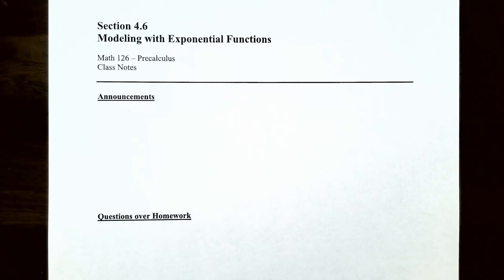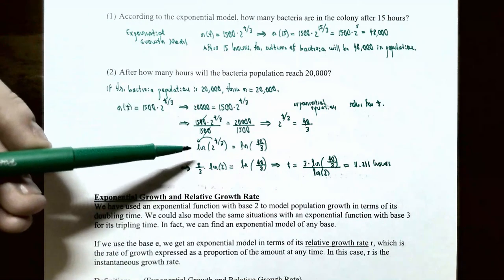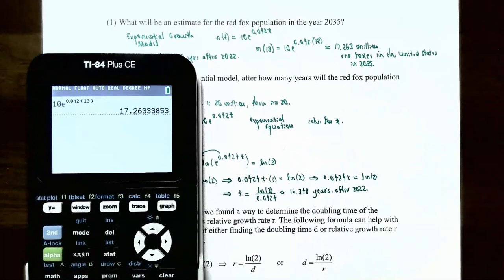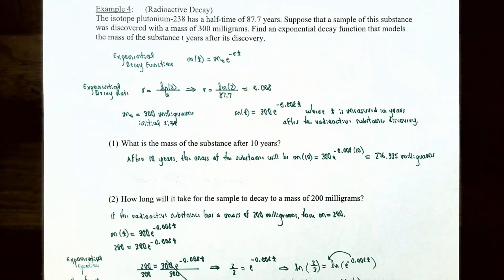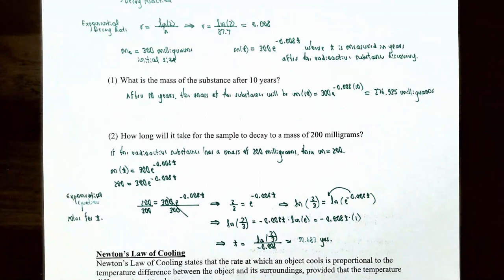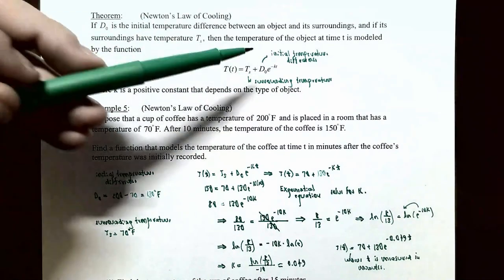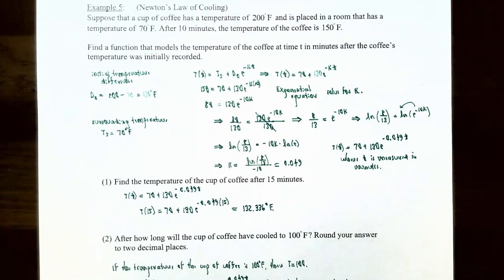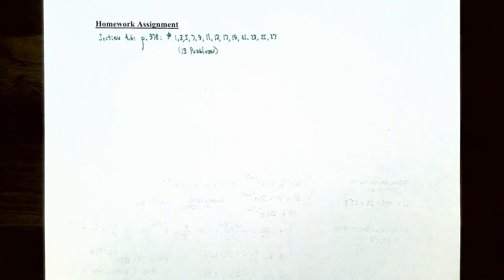Modeling With Exponential Functions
In this video, we discuss exponential functions that model processes that occur in nature, such as population growth and radioactive decay, heat diffusion, and numerous other applications. We solve application problems involving exponential growth and doubling time, exponential decay and half-life, and use Newton's Law of Cooling.